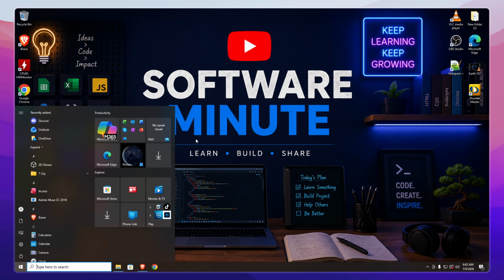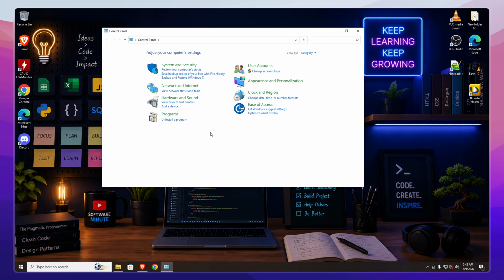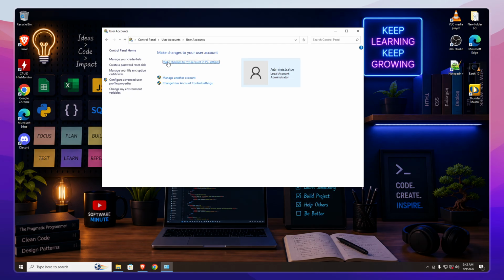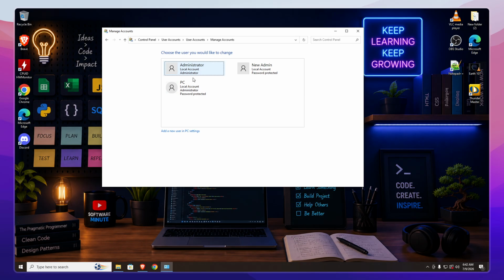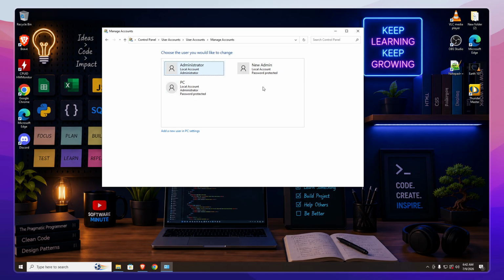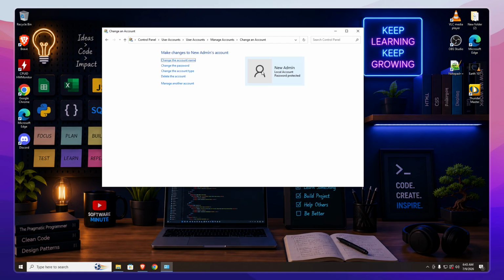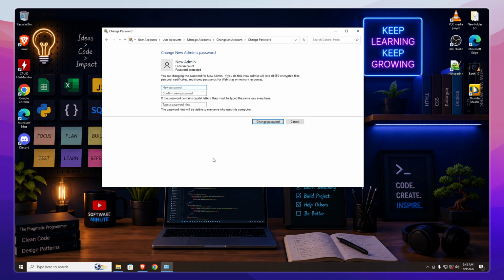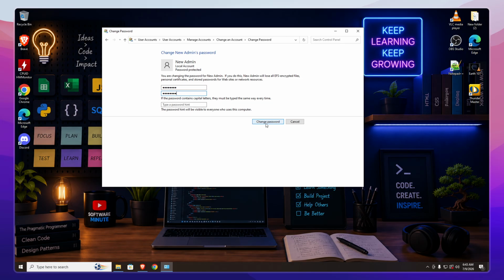How To Change Windows 11 Local Admin Account Password Tutorial 2026